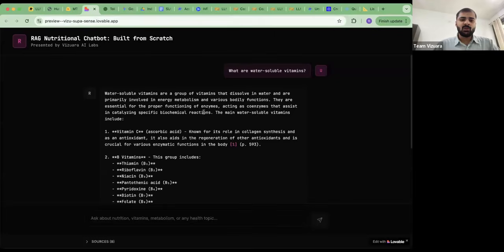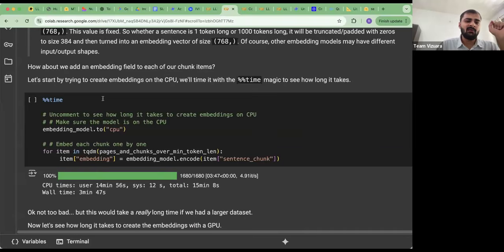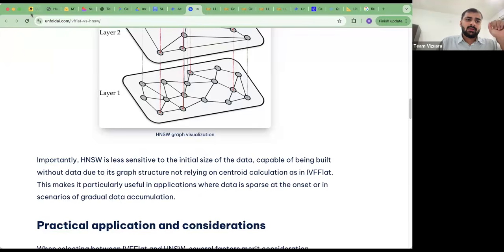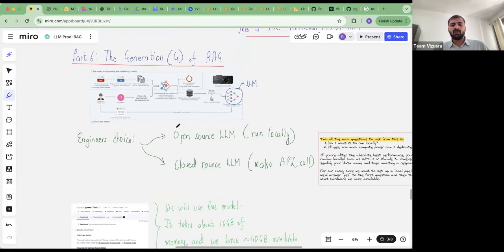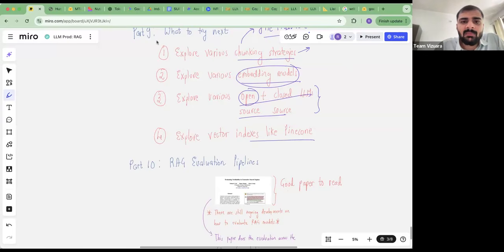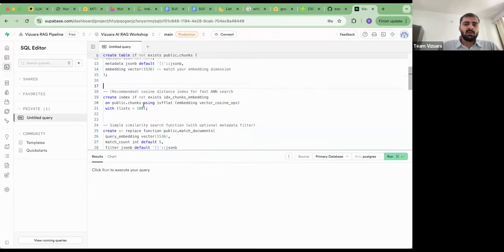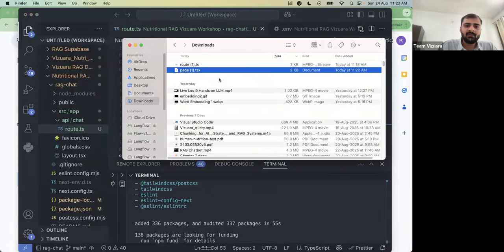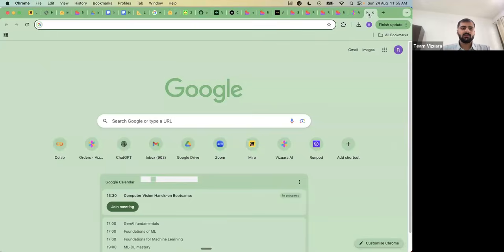Production Level RAG Workshop: Part 2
In part two of the RAG workshop, we covered the following:

(1) 00:00 Embedding strategies:

- PyTorch
- FAISS
- Vector databases (Pinecone, Milvus, Chroma, Qdrant)
- Postgres + PGVector

(2) 01:27:30 Assembling the Retrieval (R) part of RAG

(3) 01:37:11 Assembling the Generation (G) part of RAG

(4) 01:55:15 Assembing the entire RAG pipeline

(5) 02:14:20 Evaluating our RAG pipeline using RAGAS:

- context precision
- context recall
- faithfulness

(5) 02:35:24 Deploying a web application of our RAG pipeline using Supabase +PGVector.